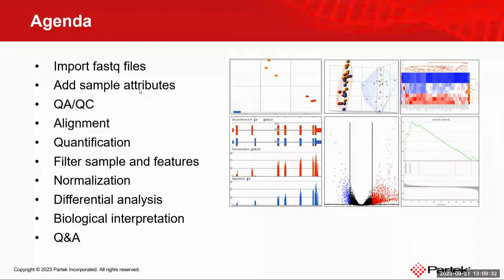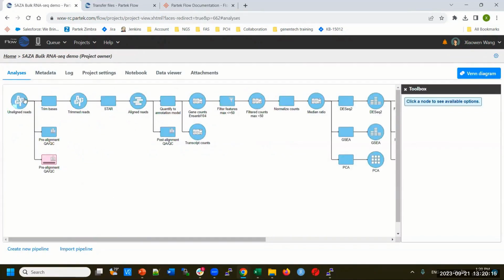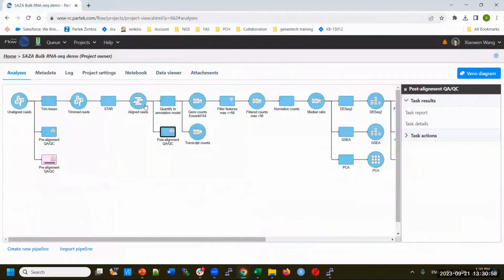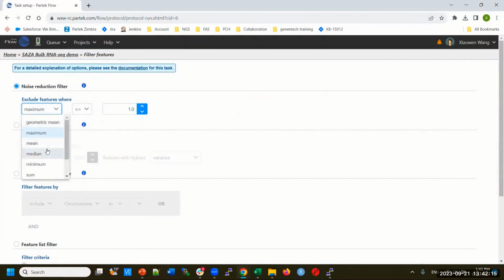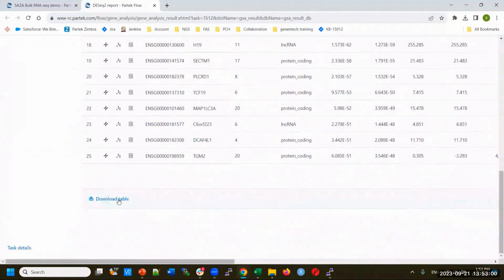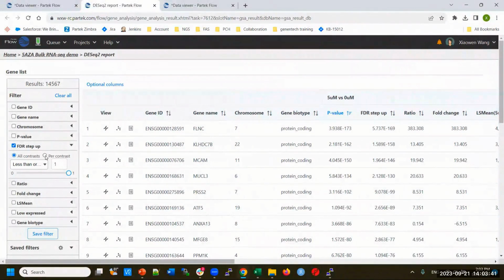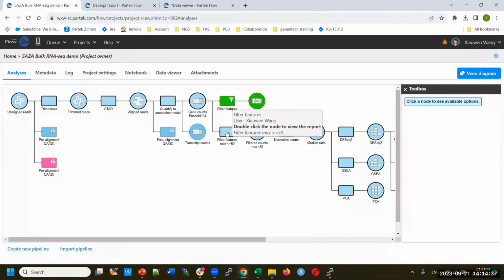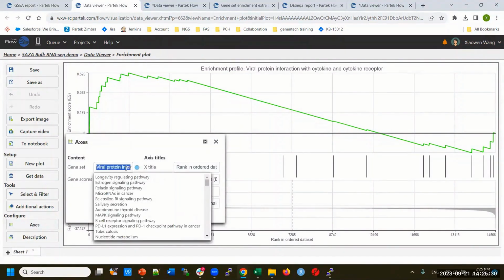Partek Flow bulk RNA Seq Training